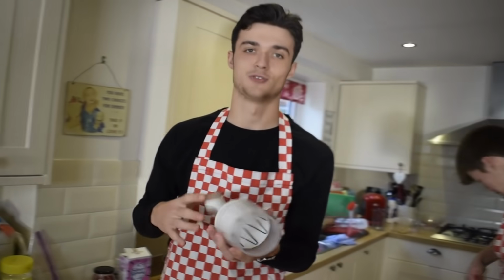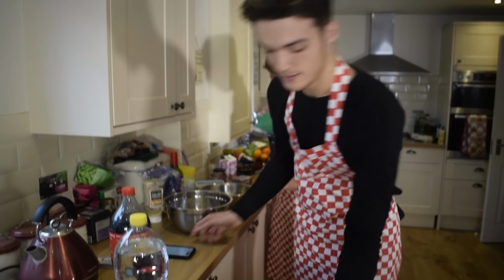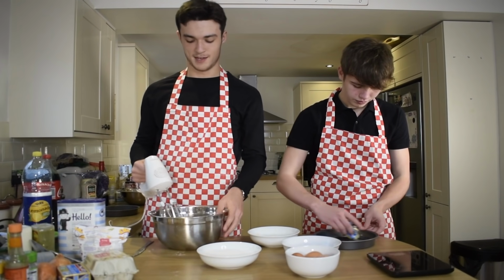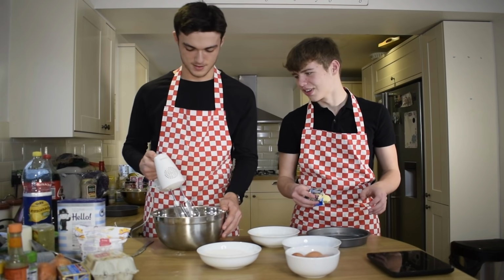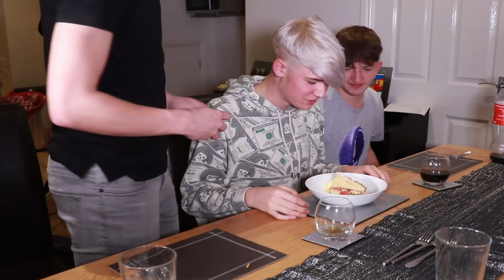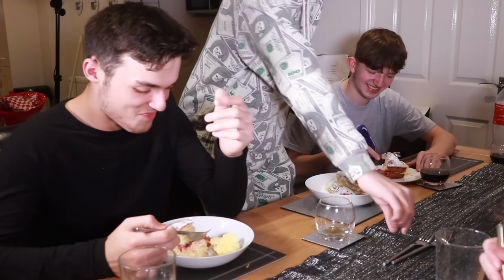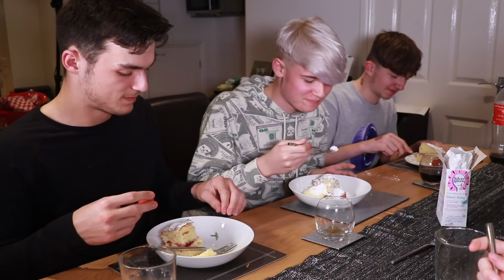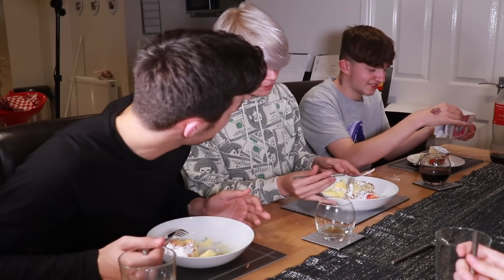Come Dine With Me | Episode 2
Our new song "Worry A Little Less" is out now!!

WE'VE GOT A PODCAST!!!

We're going on tour in 2021!!